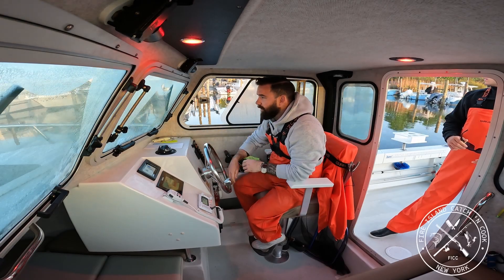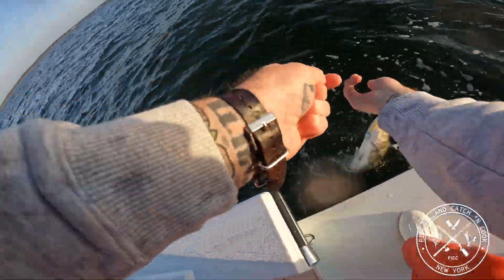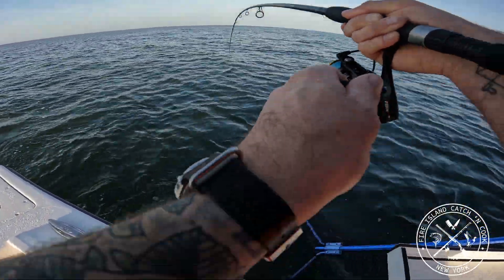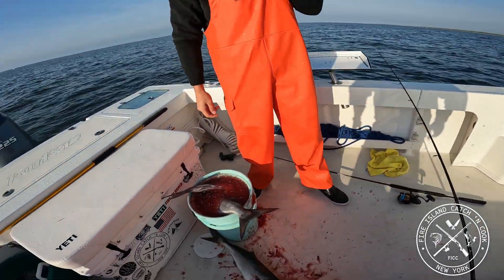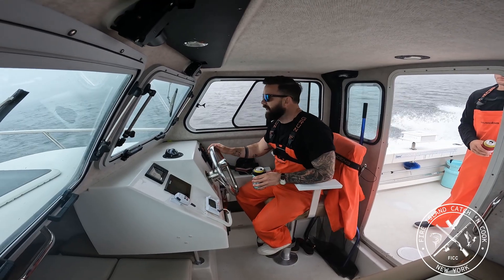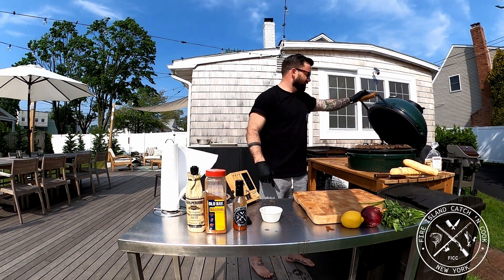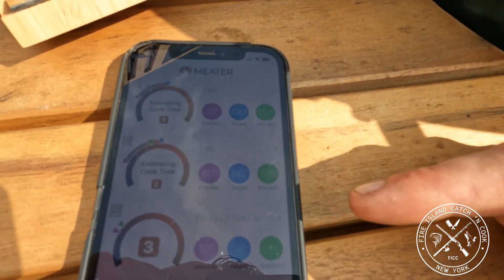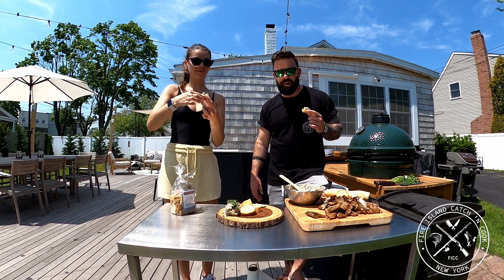Smoked Bluefish Catch N Cook- Blues & Stripers on Great South Bay. Maple Brown Sugar Smoked Blues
FICC gets on the Bluefish & Striped Bass blitzes in The Great South Bay of Long Island! This Catch and Cook is Maple Brown Sugar Smoked Bluefish! One of the only ways to truly enjoy Bluefish!

RECIPE:
Brine:
- 3 cups water
- ¾  cup brown sugar
- ¾  cup sea salt
- ½ cup maple syrup
- Healthy portion of old bay
- Black Pepper
- Lemon Zest (lemon juice will cook it)

Fish Prep:
- Cut out blood lines
- Leave in brine for 12-24 hours
- Take fish out of brine and pat dry and let fillets rest for 1-2 hours (refrigerated if possible)
- Add maple syrup, old bay & brown sugar to fillets right before smoke

Smoking:
- Prep smoker for 200-225 degrees
- Use apple or cherry wood
- Add water pan to bottom of smoker
- Optional - add a maple syrup and brown sugar for glaze halfway through the smoke
- Smoke for 2-4 hours, until internal temp around 140-145 degrees
- Fillets should have a deep smokey color and be firm to touch but not completely dry
- Allow fish to completely cool before vacuum sealing

Pate:
- 6 ounces cream cheese, softened
- Few dashes of Worcestershire sauce
- Half a lemon juice
- Small bunch of chopped Italian Parsley
- Half a Red Onion, fine chopped
- Few dashes hot sauce
- Small bunch of minced chives
- Maple Syrup
- Brown Sugar
- Old bay
- 1 pound skinless, boneless smoked bluefish
- Toasts or crackers for serving